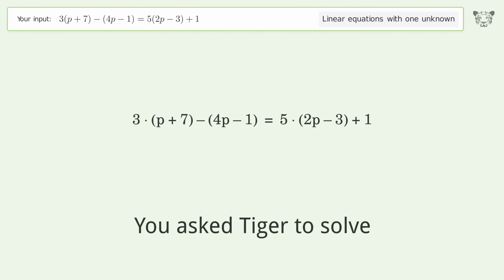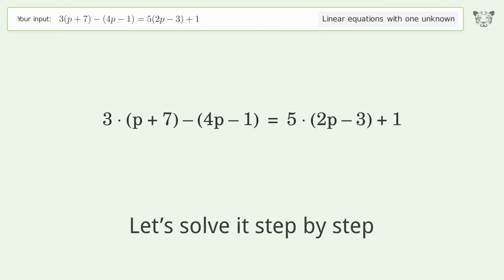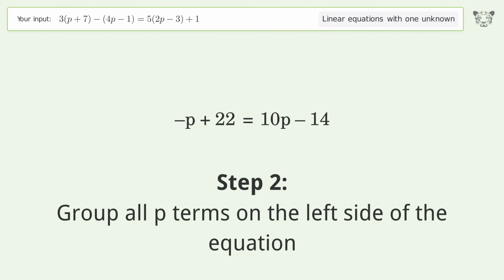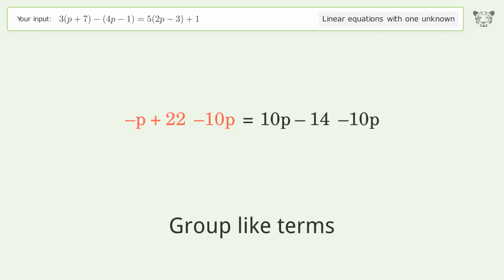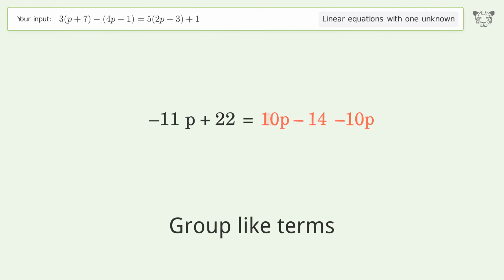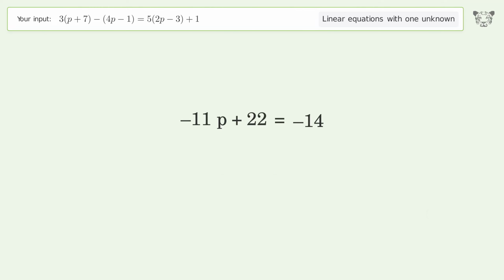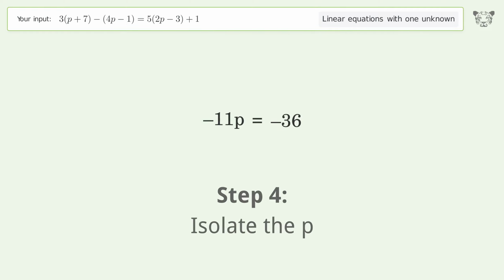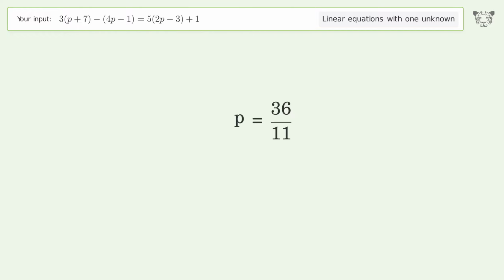Solve 3(p+7)-(4p-1)=5(2p-3)+1: Linear Equation Video Solution | Tiger Algebra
Struggling with 3(p+7)-(4p-1)=5(2p-3)+1? Watch our step-by-step video on Tiger Algebra to master this linear equation effortlessly.